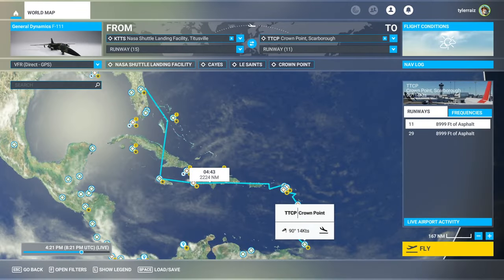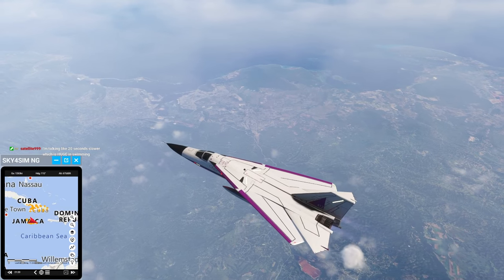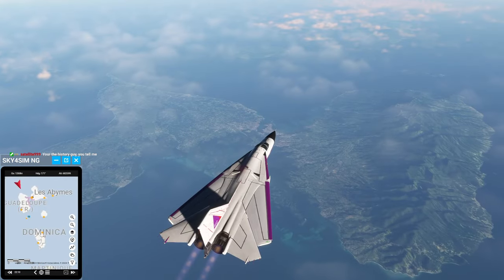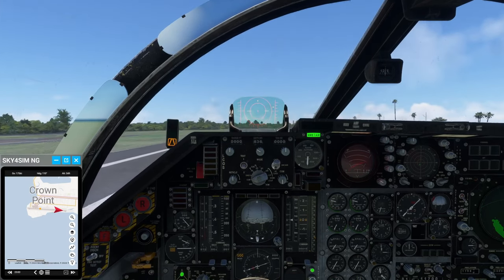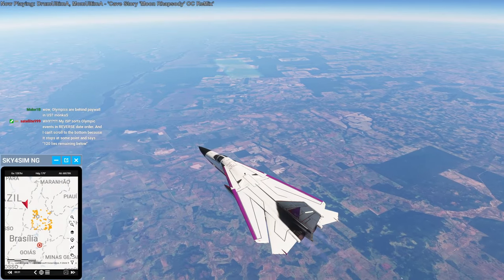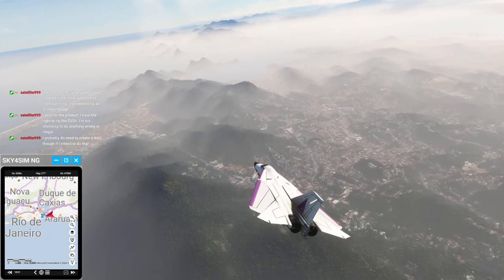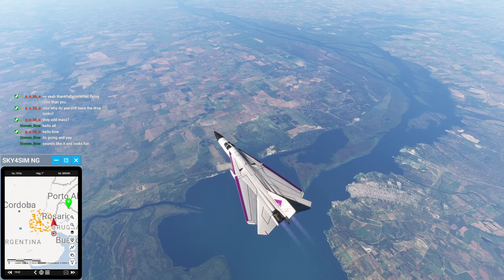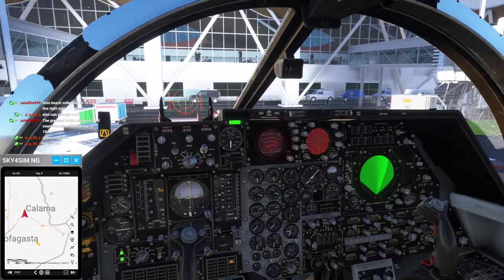MSFS - All-Country Tour Flights 1-3 (Edited Version)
I fly through the Caribbean and South American for the start of my all-country tour with the F-111, livestreamed on Twitch.